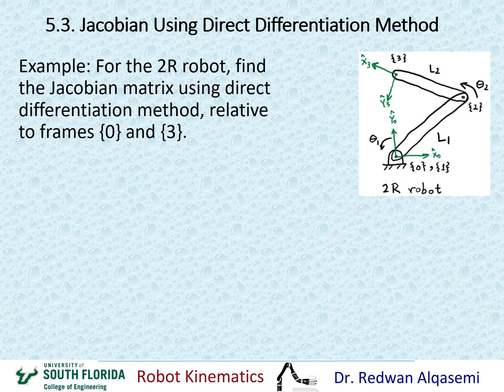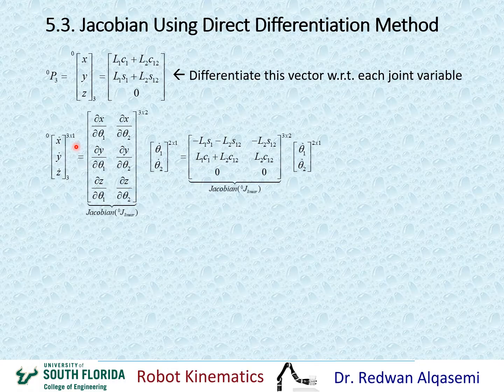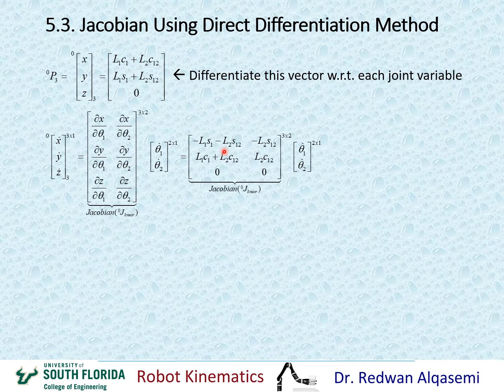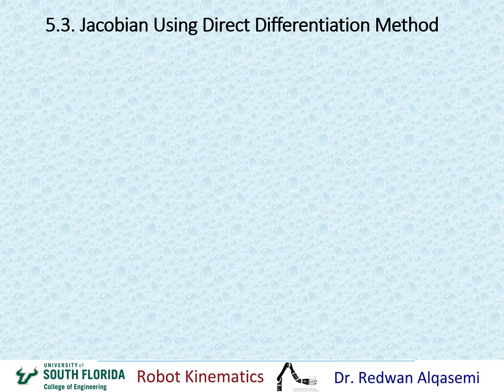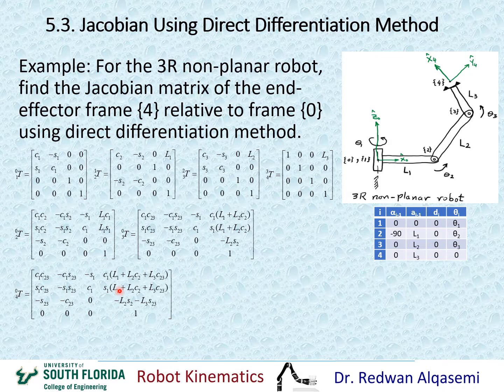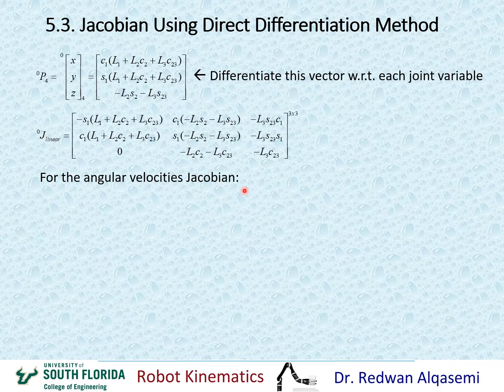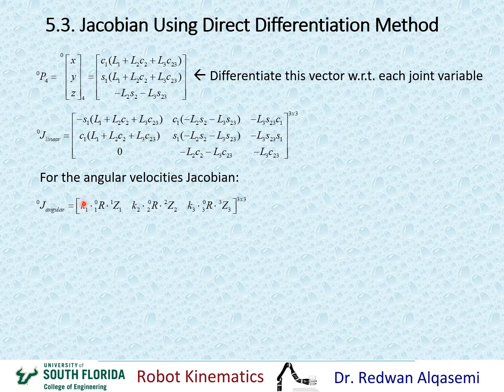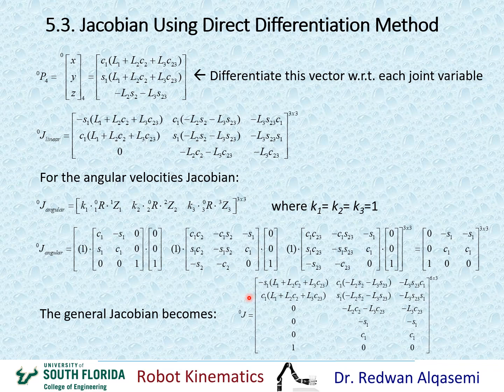Ch5 Part 2b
Ch5 Part 2b: This video shows how we can find the Jacobian matrix of a robotic manipulator using Direct Differentiation method, with examples (video 2 of 2). Chapter 5: Jacobians - Velocities and Static Forces (John Craig’s Introduction to Robotics book). Video sequence: (Ch5 Part 2a) video comes before this video, and (Ch5 Part 3a) video comes after this video.